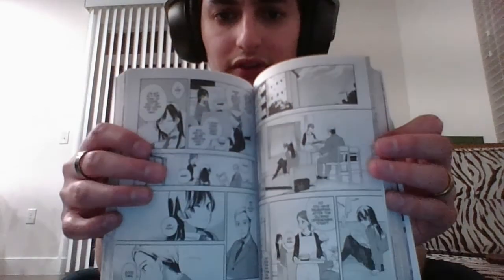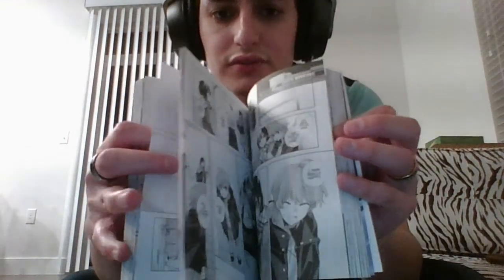I Unbox a Package from Six Months ago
RightStuf sent me the package I ordered back in June, and I'm excited to open it! What's inside, and what might I recommend you check out? I recommend you watch with headphones.